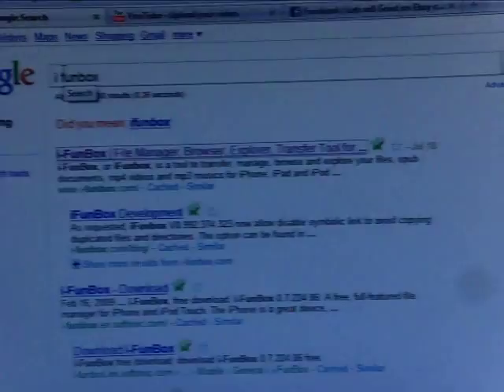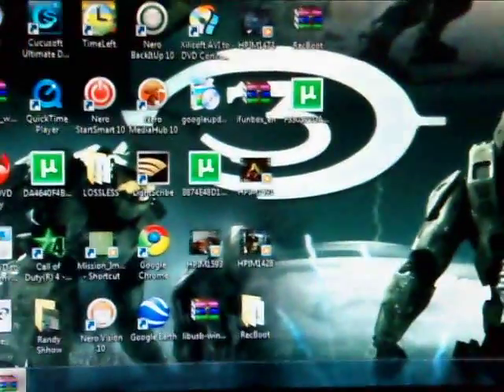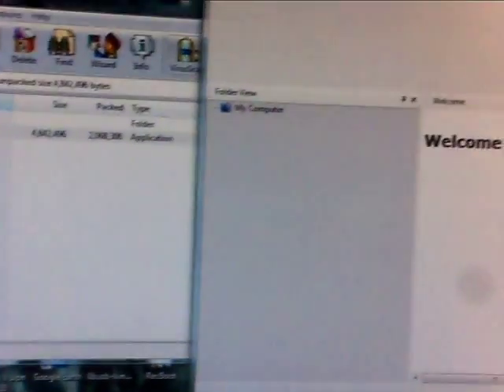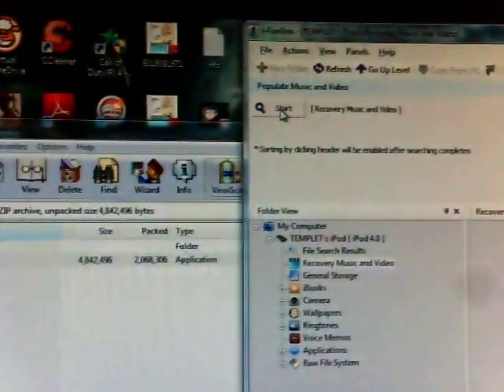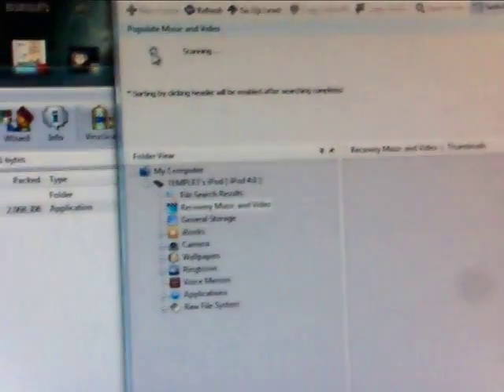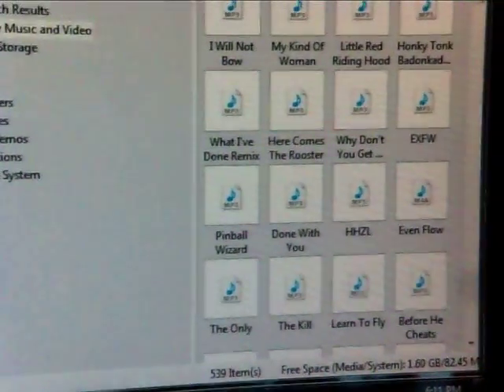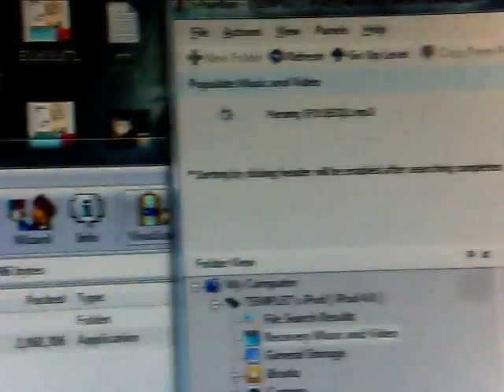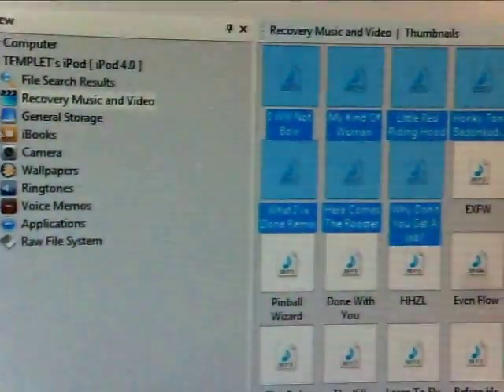How to copy music from ipod/iphone without itunes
is where u get the program. Click the button with the green arrow and DOWNLOAD next to it, NOT the link at the top that says "Hot Tips"